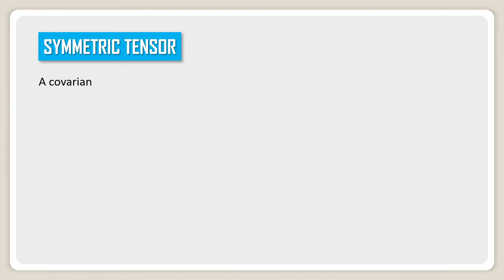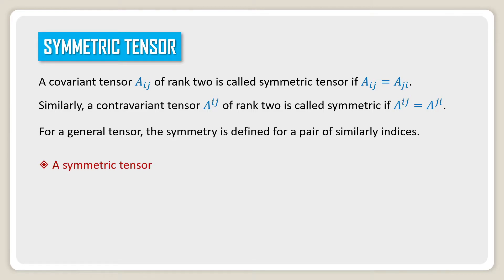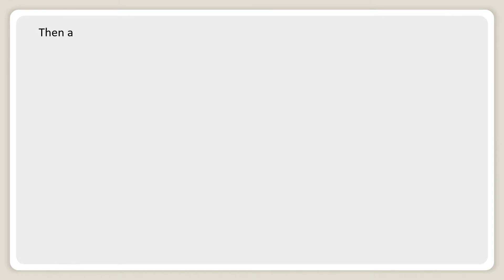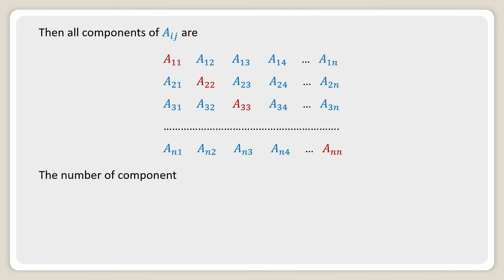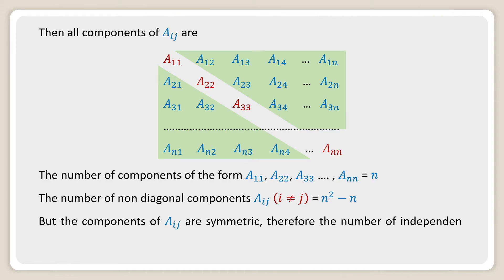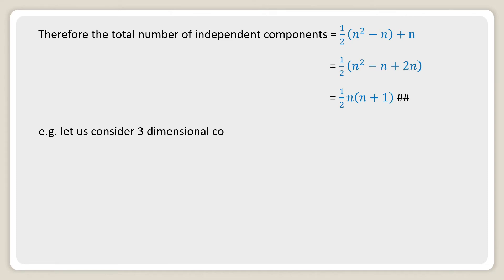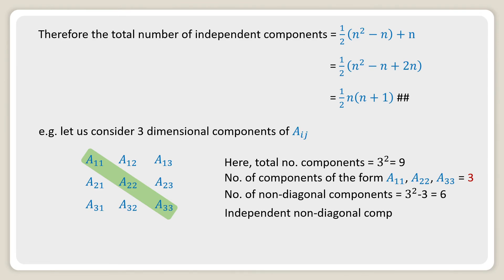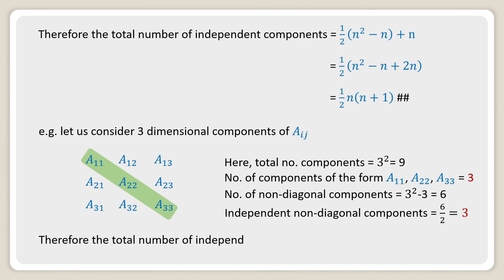Symmetric Tensor || Tensor Analysis || Mathematical Explorations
In this video, we will discuss about symmetric tensor and the number of independent components of symmetric tensor in n-dimensional space.